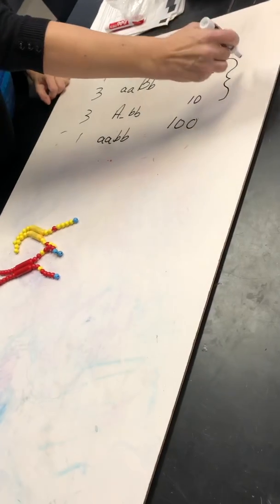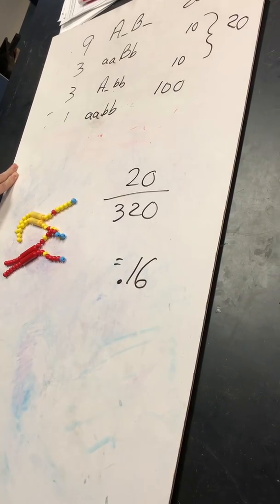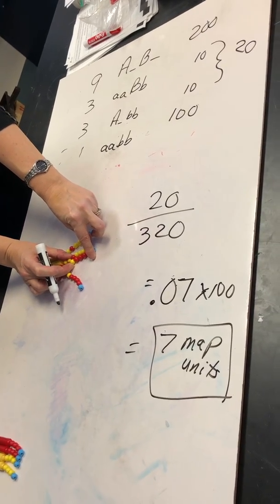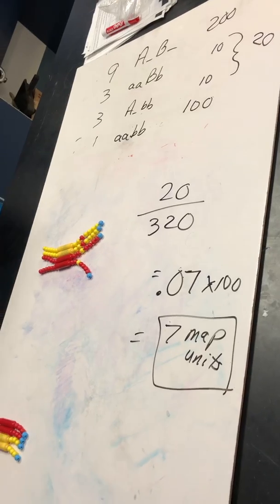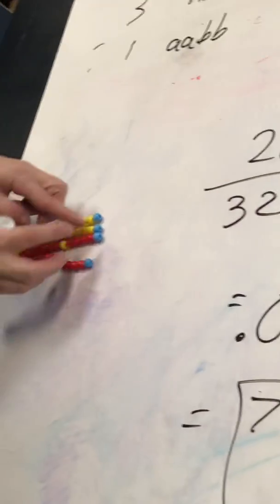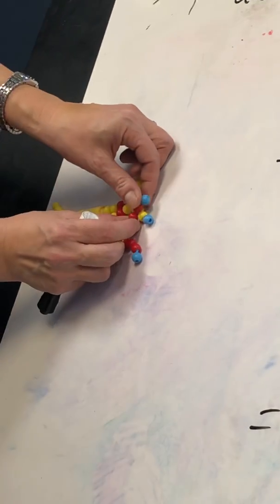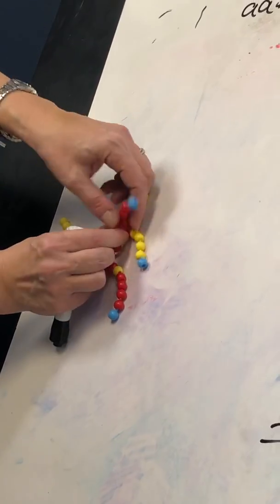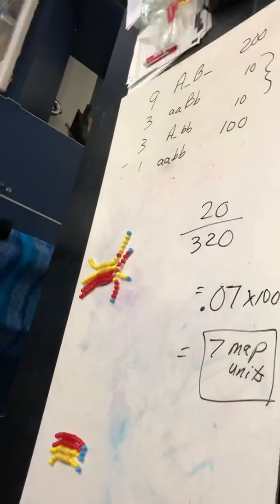Mrs. Murdock Explains Gene mapping 5th per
Live AP Biology class where i used beads to explain how crossover frequency is directly related to distance between genes on a single chromosome